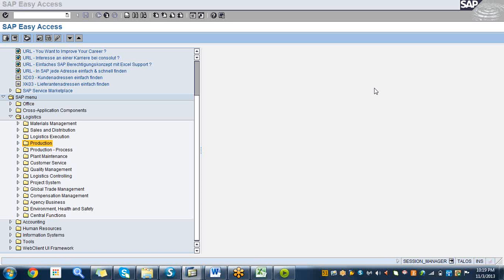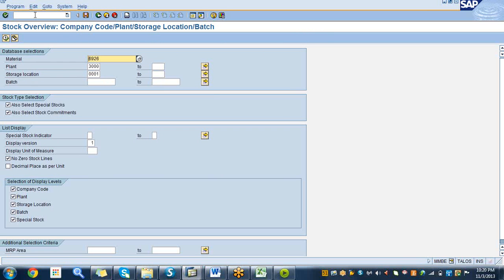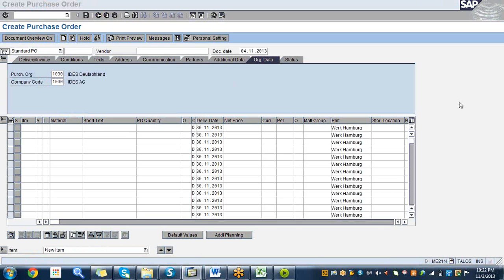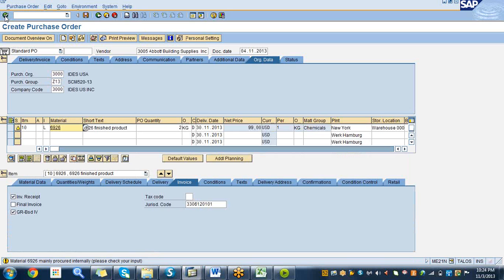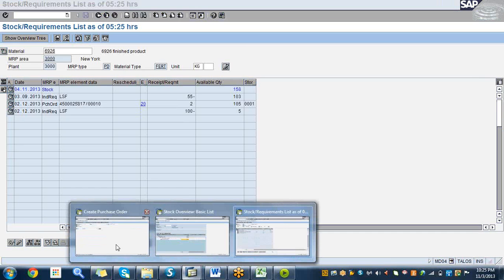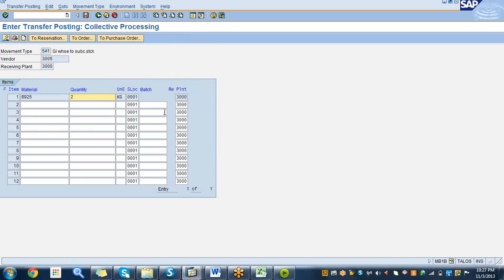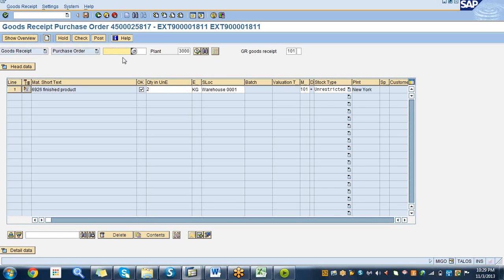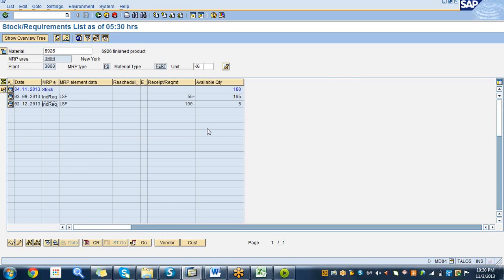2013 11 03 Subcontract